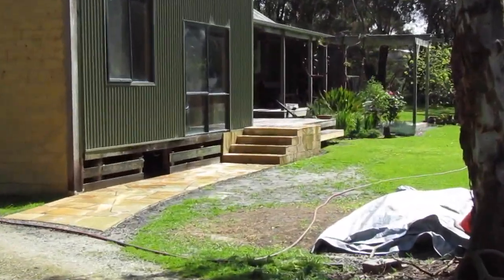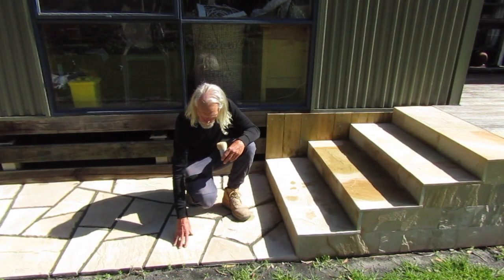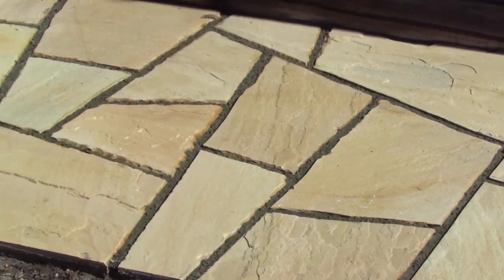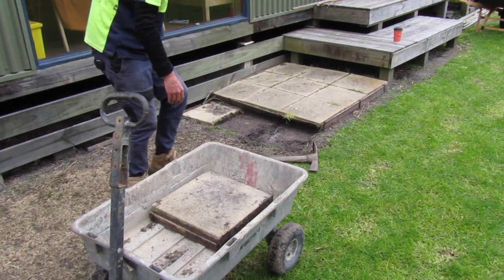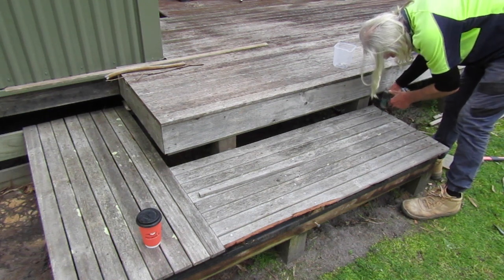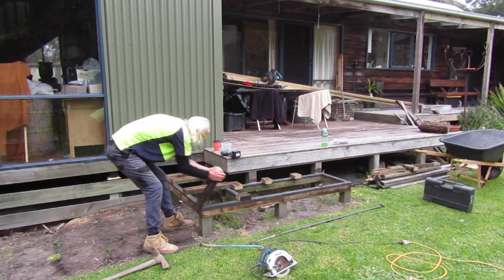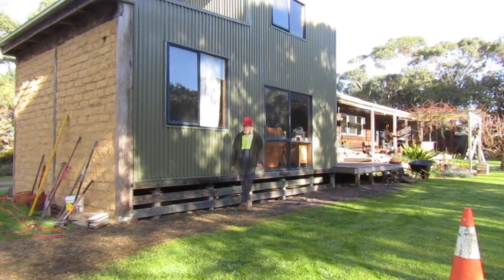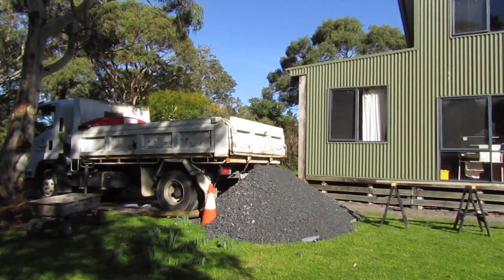Stunning Flagstone Path with Steps To Upgrade Your Outdoor Living Space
Glenn begins removing existing structures and excavating for the building of the flagstone path and steps. In this series, we show step by step how Glenn excavated, poured a stable concrete foundation, and laid the stone walkway in a "crazy" pattern using sandstone, incorporating multiple steps into the deck.

Our client had requested Glenn to rebuild her staircase and construct a pathway to her driveway with instructions that the path align with the existing deck to improve her outdoor living.

Combining engineering with aesthetics to support the existing environment was fundamental when designing the project. Our client had built a home herself with mud-brick, corrugated iron, and a massive native garden, her pride and joy.

She said over time, her visitors had created a natural entry point to the house, causing the original seating to become a stairway. For the makeover, the client chose sandstone due to its beautiful finish.

Join Glenn for our third series on how to build and improve landscapes with step-by-step guidance for DIY home improvements.

We love your comments, too; please send your thoughts, ideas or questions to Glenn in the comments below. It helps us with our channel more than you know.